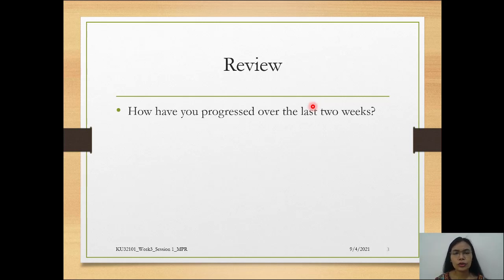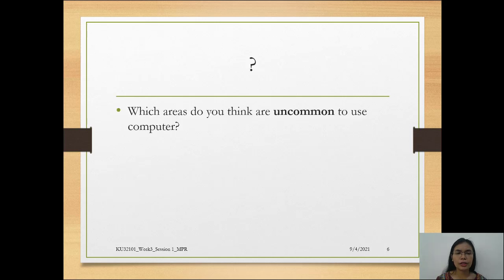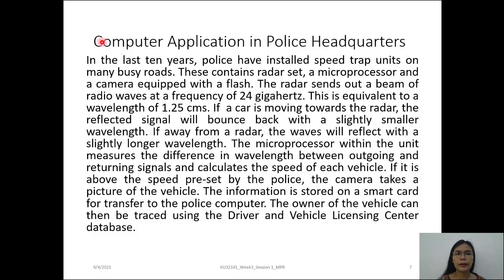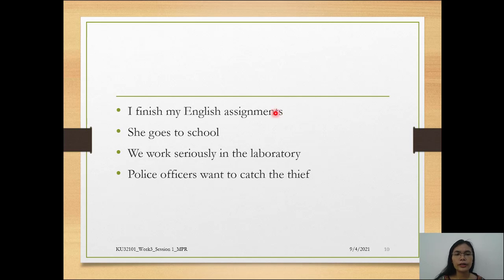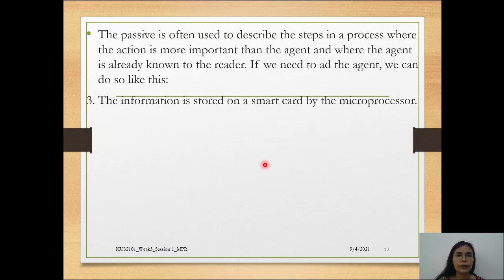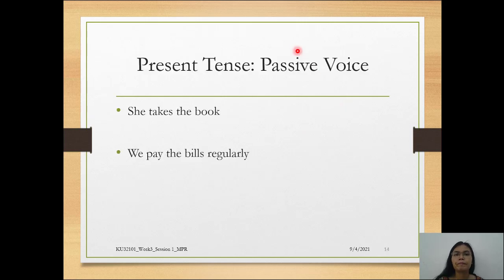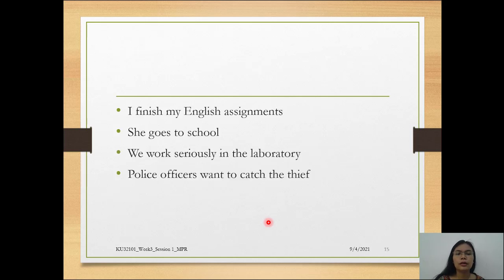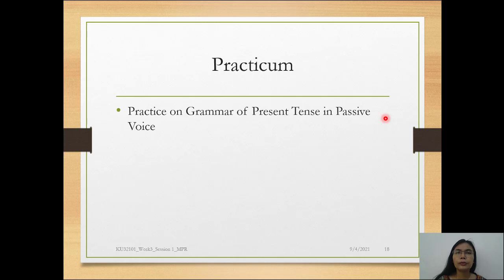KU32101 English III Week3 Computer Application MPR